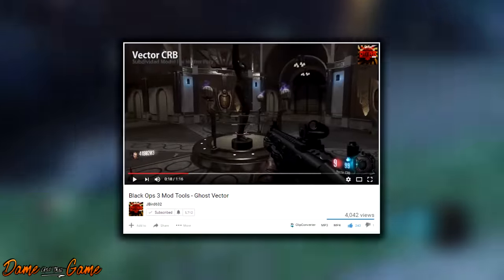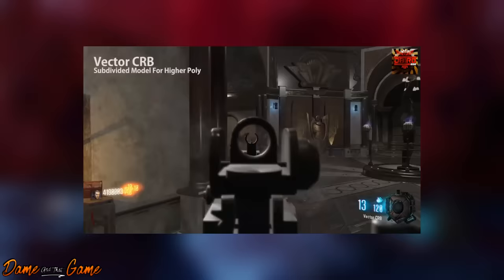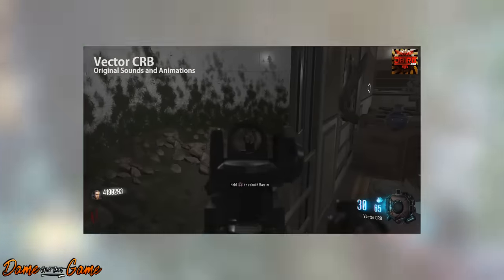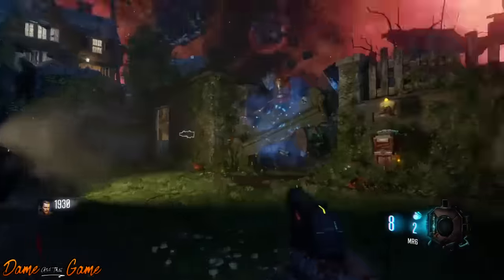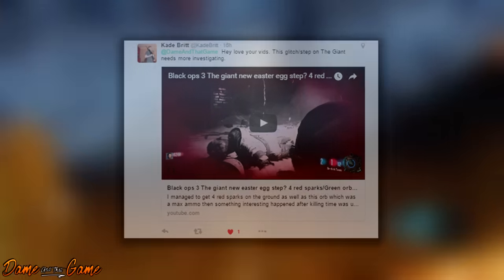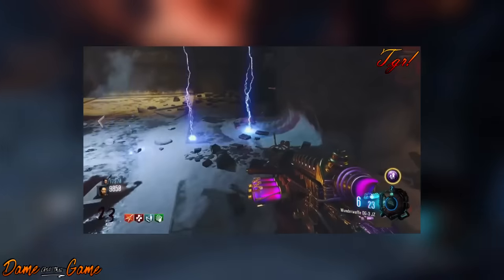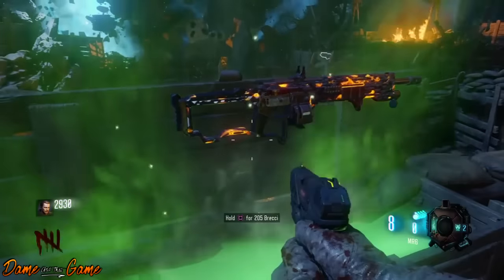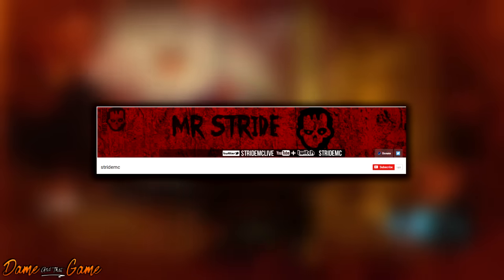UNSOLVED EASTER EGG IN THE GIANT PART OF THE REVELATIONS SUPER EASTER EGG? AK12 (Black Ops 3 Zombie)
(STORY 1)
Jbird632 and awesome youtuber doing wonders in the mod tools community has just recreate to fan favourite weapons for black ops 3 mod tools, he has created the AK 12 and has also created the Ghost Vector, these were very iconic guns and now they have been made for BO3 mod tools we can expect to use them when mod tools drops on PC very soon.

(STORY 2)
last night Kade Britt tweeted at me with a video that i have seen before but was never actually solved, the gaming revolution covered this once and his findings were very interesting, within the giant at teleporter c he managed to change the electricity beams colour to colours such as blue, red and green, he was also he was able to make the trap controller shoot out loads of electricity but we all no it has no animation, he was also able to make the trap controller at teleporter a start smoking, people believed this to be a visual glitch but we cant understand why we are able to replicate this so much and now were trying to tie up any loose ends as we are now looking for step to complete the super easter egg for black ops 3.
► "THE GIANT" NEW EASTER EGG STEP FOUND?? The Giant Main Easter Egg Step 3? (COD Black Ops 3 Zombies)

(SPECIAL THANKS: BACKGROUND GAMEPLAY)

►What Do They Do? All 13 Perk 'a' Cola's
►DER EISENDRACHE: SECRET GUN!! EASTER EGG
►Black Op 3: NEW MAPS "Nacht der Untoten ► REMAKE" NEW London Map